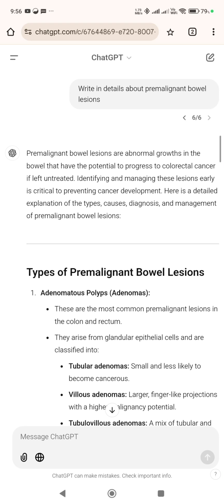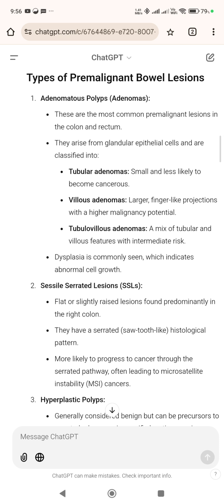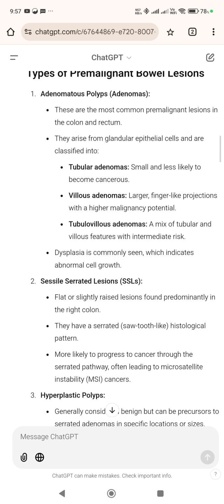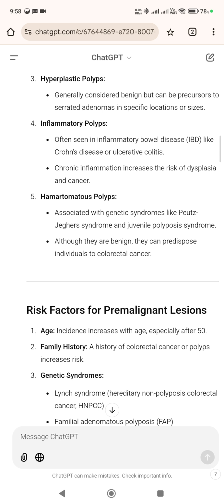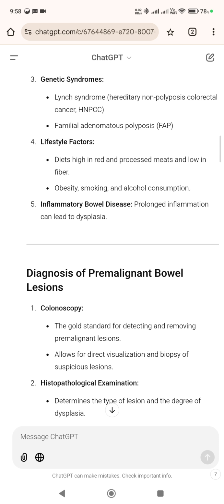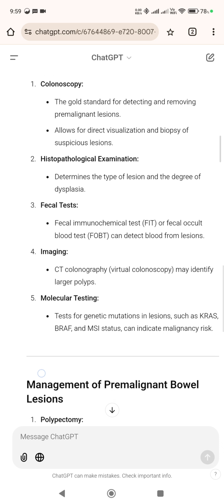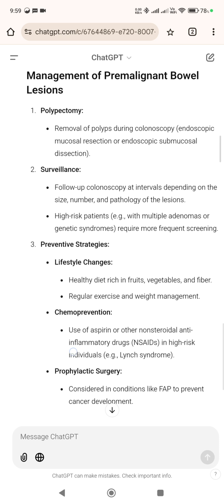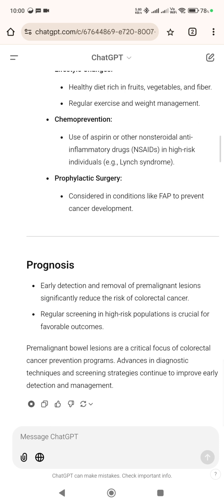Premalignant bowel lesions | Surgery | AI ANSWERS